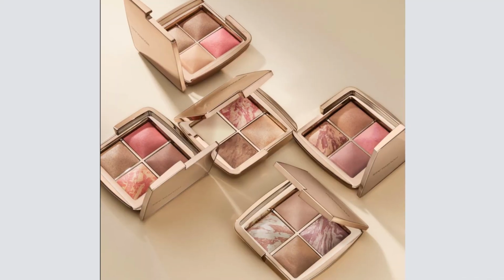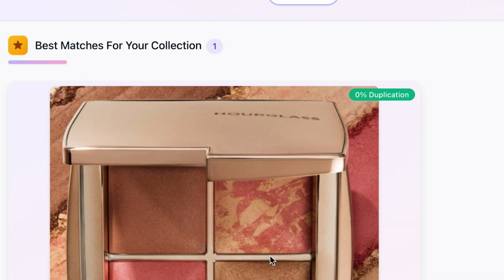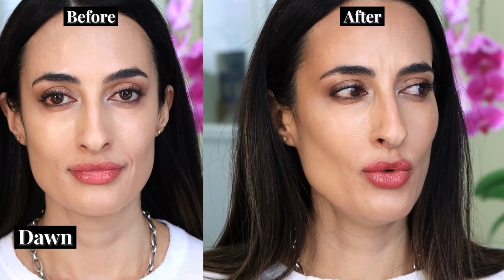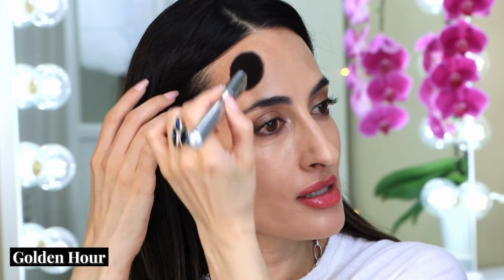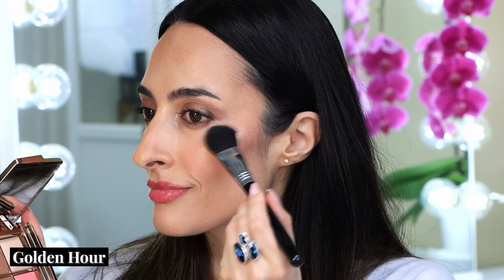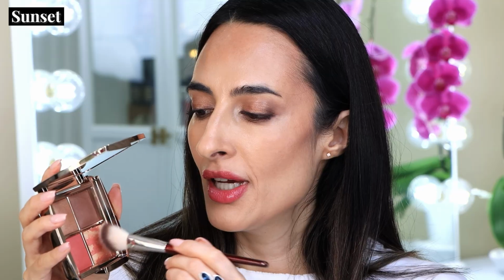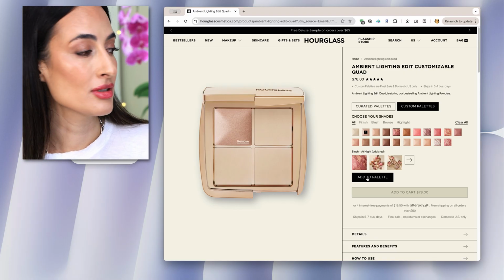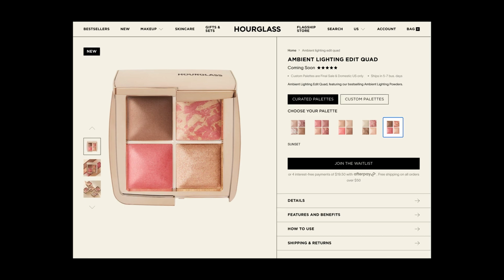Hourglass 2025 Palettes - Dawn, Golden Hour, Sunset: Swatches, Demos + Duplicate Detector App 🔍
OMG you guys, I grabbed the new Hourglass quads to show you how these shades compare - I've been purchasing these palettes for years and noticed all the shades come from previous collections! 😱 I'm showing you all the swatches and trying on Dawn, Golden Hour, and Sunset on my face (couldn't get the others, they sold out crazy fast).

So, check this out... I actually built this website called the *Hourglass Duplicate Detector* that'll tell you exactly which shades you already have in your collection. It's kinda interesting - Golden Hour has the exact same shades as the Elephant palette! Tool is totally free to use, link is below, so definitely check before you drop $78 on colors you might already own!

🔍 Check if you already own these shades BEFORE buying! 💰

⏱️ TIMESTAMPS
00:00 Hi!
00:24 Introducing my Duplicate Detector Tool
00:45 Overview of all 5 new palettes
01:22 Product details
01:55 Duplicate Detector: How it works
03:50 Swatches & Demo: Dawn
07:14 Swatches & Demo: Golden Hour
11:12 Swatches & Demo: Sunset
14:28 Custom palette option!
16:10 Final recommendations & side-by-sides

MAKEUP BY MARIO | Hydrating SuperShine Lip Gloss in Rosewater (almost clear gloss)
IT COSMETICS | Your Skin But Better CC+ Cream with SPF 50+

✨ ABOUT ME ✨
Hii, I'm Fabi! I focus on makeup reviews, wear tests, rankings and tutorials. I love diving into the details and giving you all the ins and outs of each product to make informed purchasing decisions. 🙌
Age: 45
Skin type: Normal leaning dry

✨ Foundation Shades I Use ✨
- PAT McGRATH Skin Fetish Foundation - Light Medium 9
- Haus Labs Triclone Skin Tech Medium Coverage Foundation - 260 (for when I'm tan)
- Hourglass Ambient Soft Glow Foundation - 8
- L’Oreal Infallible Fresh Wear Foundation - 455 Natural Buff
- Charlotte Tilbury Beautiful Skin Foundation - 6 Neutral
- Dior Hydra 2.5N